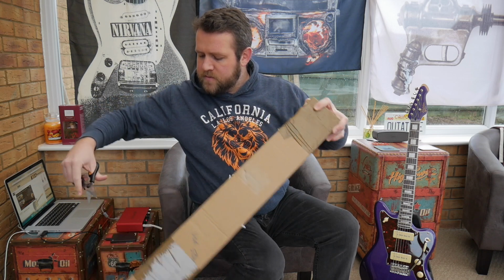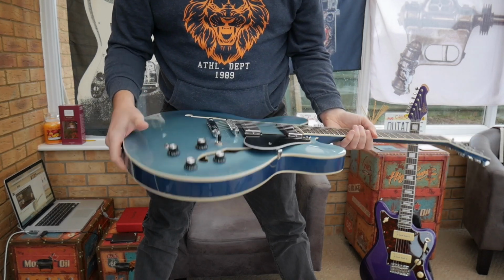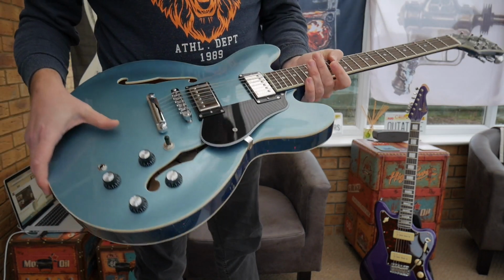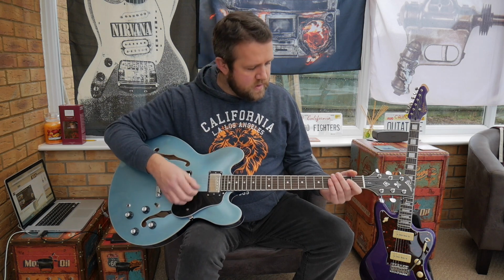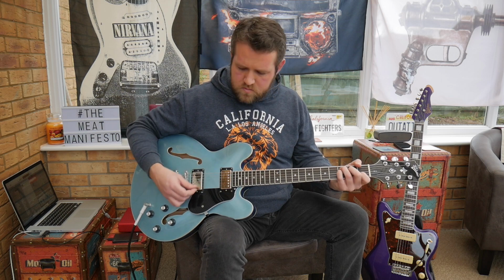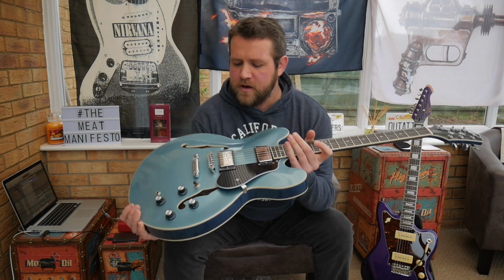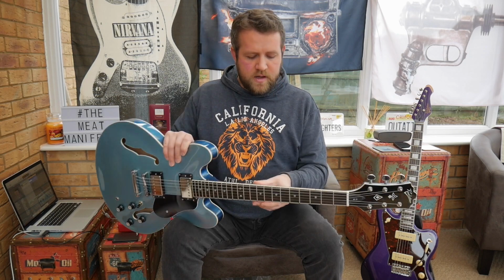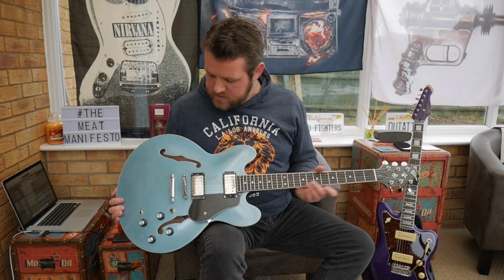UNBOXING Revelation RT-35 Review Demo Dave Grohl Foo Fighters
You can buy official The Meat Manifesto merch at Spredshirt

In this UNBOXING video I review and demo the Revelation RT-35 finished in Pelham Blue.

The Revelation RT-35 Guitar is based on the Gibson Epiphone ES-335 but has the vibe of Foo Fighters frontman Dave Grohl Gibson Trini Lopez Guitar in Pelham Blue.

After UNBOXING the Revelation RT-35 I review and demo the guitar play a mixture of Clean and Overdriven sound on the Neck, mibble and bridge positions.

The Revelation RT-35 is the ideal Guitar for any Foo Fighters Cover band or fans who want the Dave Grohl Gibson Trini Lopez but can't afford the £5000 price tag.